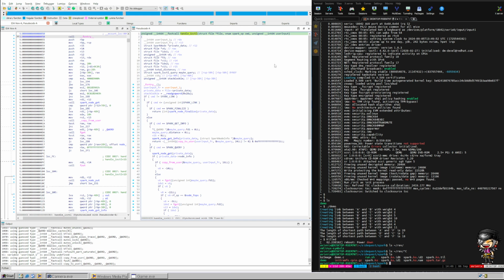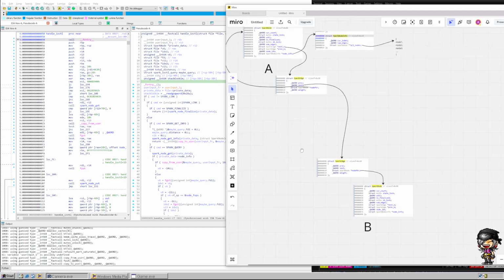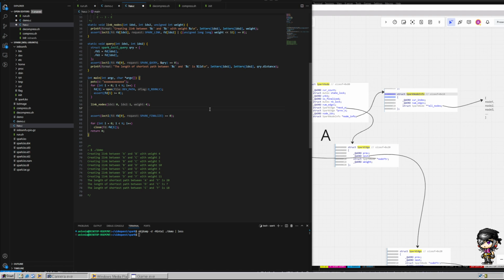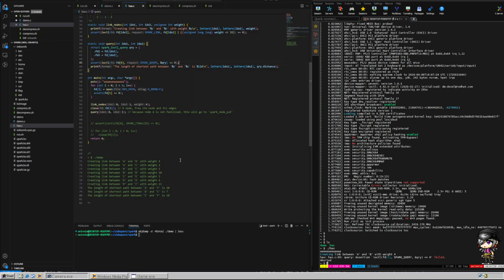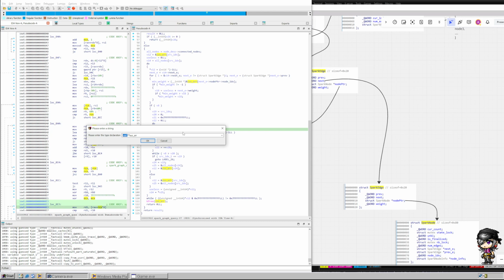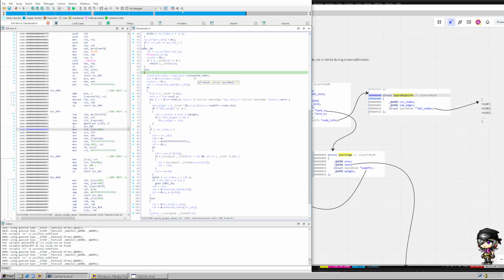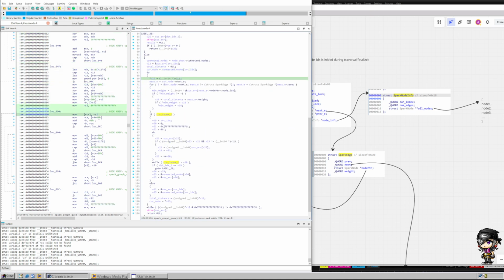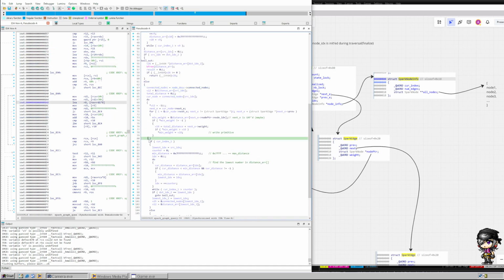Reverse Engineering a Kernel Driver chall: S01 E02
*Join the SideQuest Discord Server if you're interested in vulnerability research*